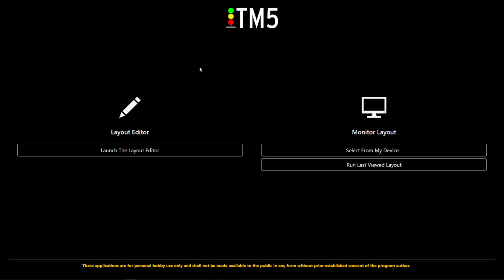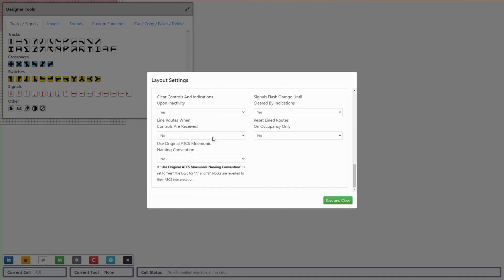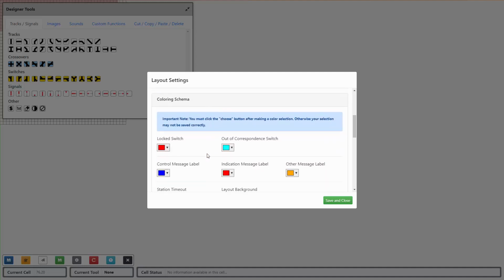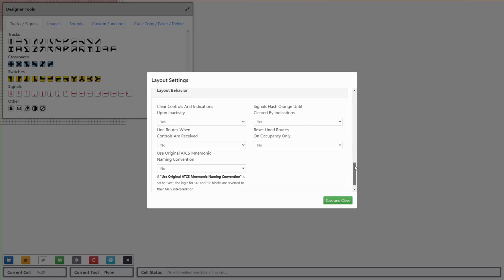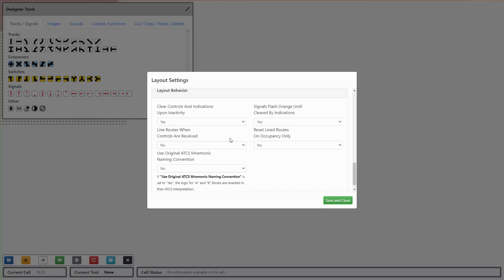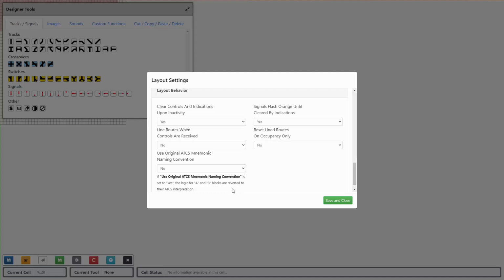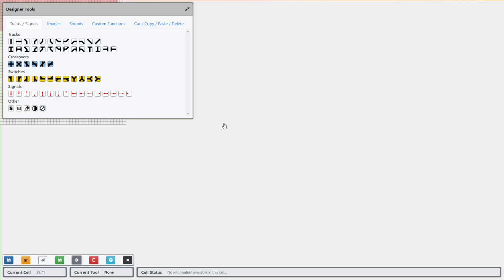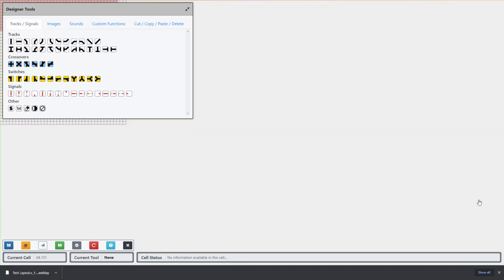Designing Layouts Part 1 -- Getting Started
This video informs you on how to get started using the TrainMon5 layout editor program.